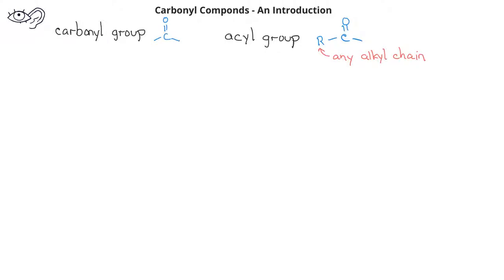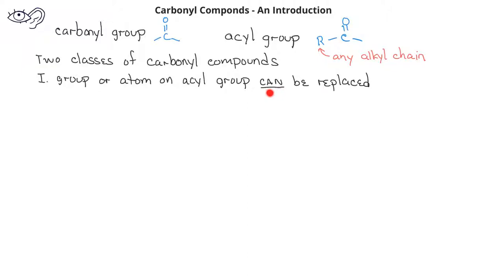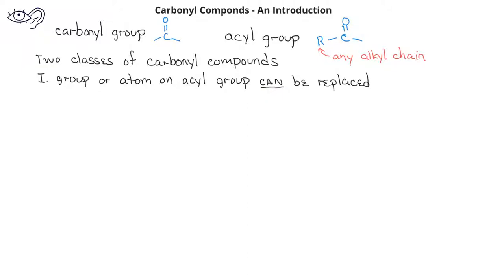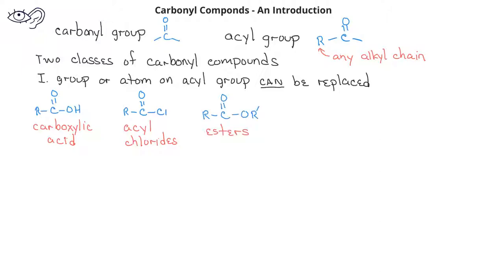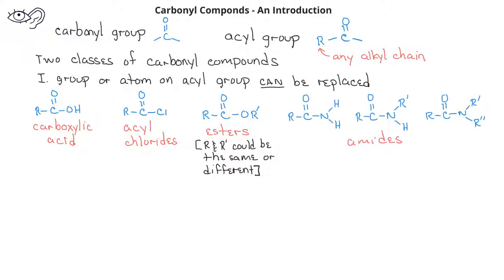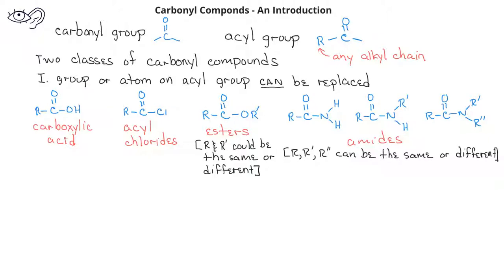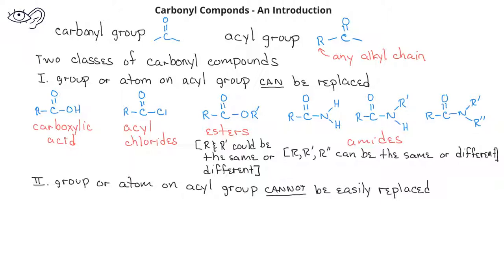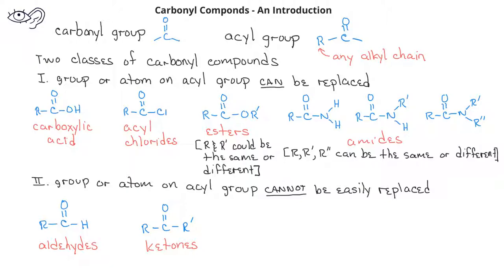Survey of Organic - Carbonyl Compounds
This video introduces the structural features and differences in the various carbonyl compounds.